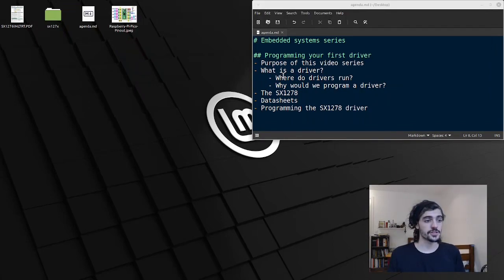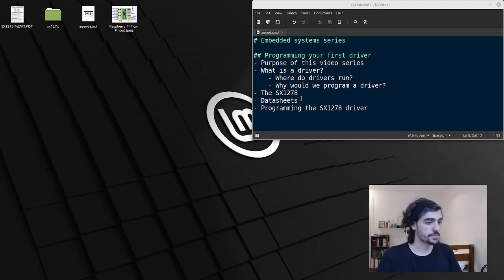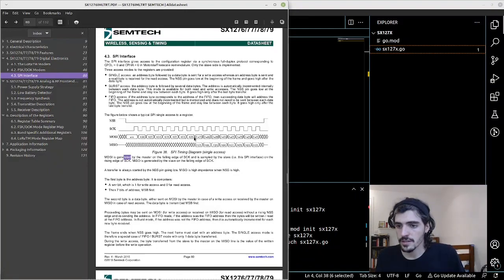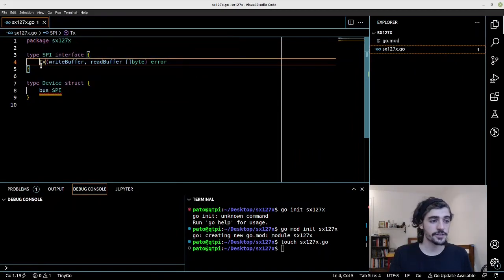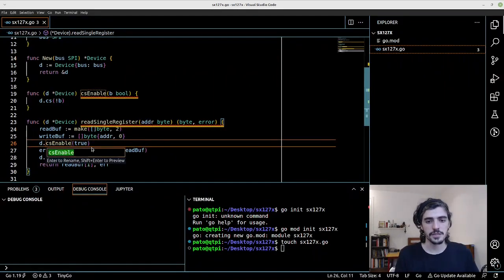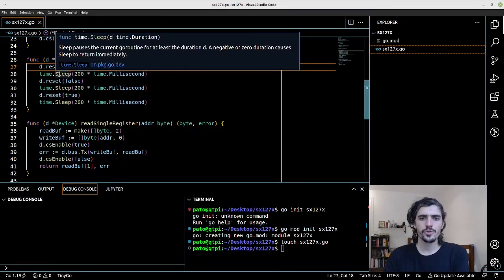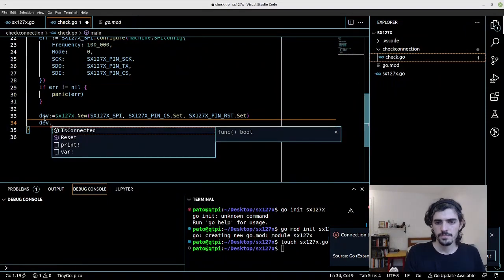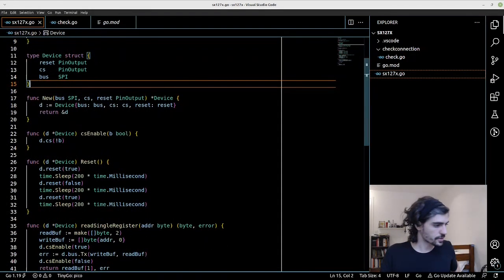Embedded Systems 101: SX1278 LoRa, Datasheets & SPI connection with TinyGo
Intro: 0:00 to 8:33

Gopher image credit to Renée French